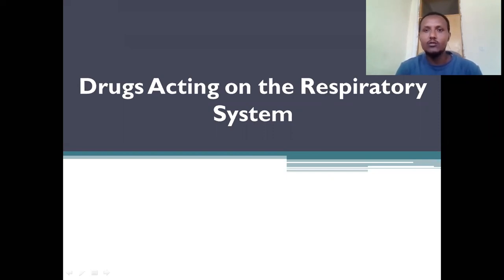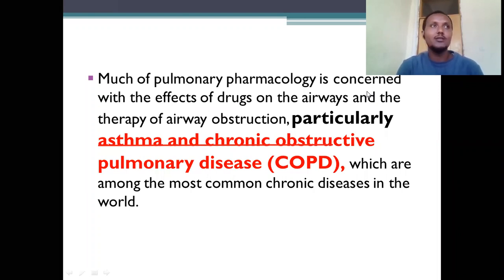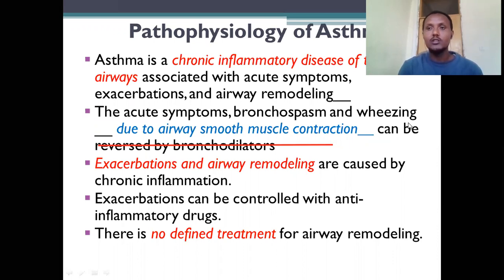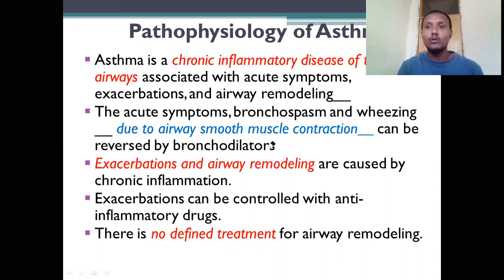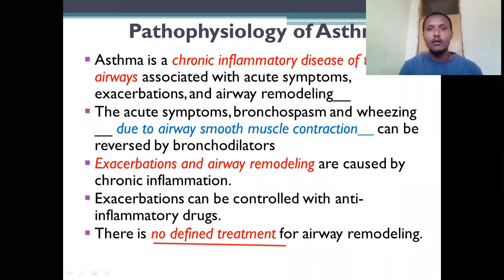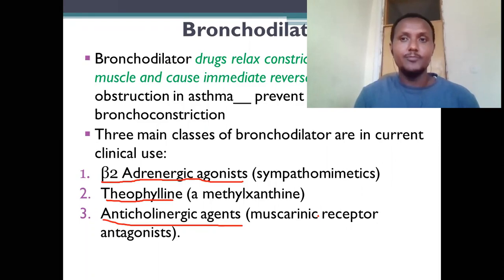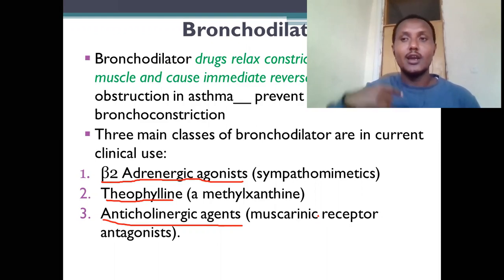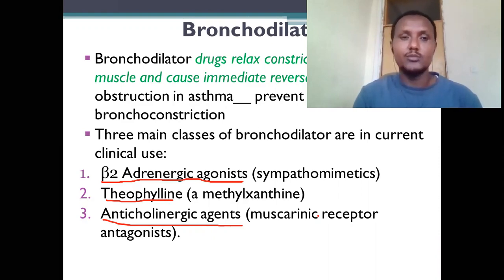pulmonary pharmacology Video 1 for Medicine 2nd year